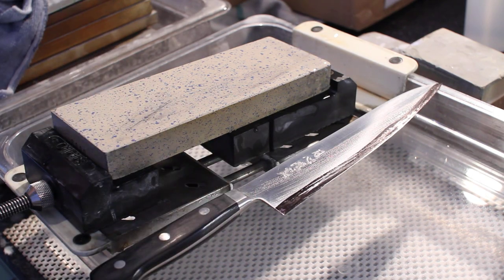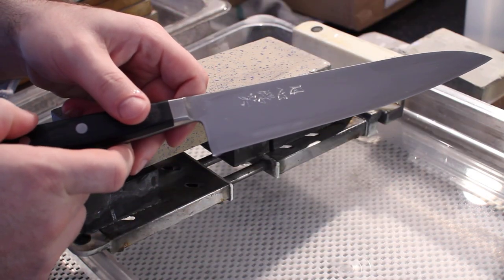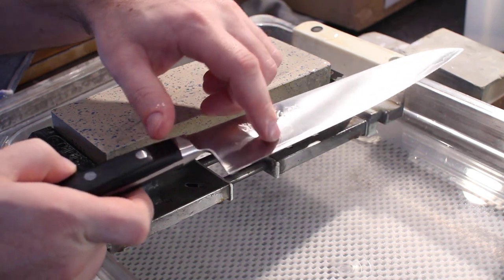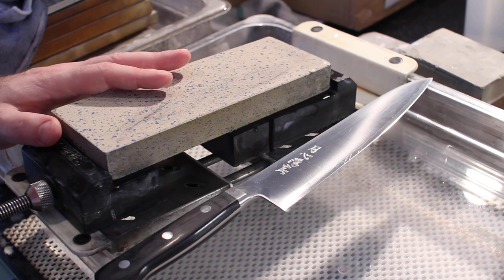Magic Marker/Sharpie Trick- Japanese Knife Imports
In this video, we show a useful trick to helping you maintain a consistent angle while sharpening and diagnose problems in your sharpening.  By using magic marker or sharpie, you can actually see where your sharpening is taking place.  This way, you can gauge when your angle is too low (marker is still on the edge of the knife, but is being removed behind the edge), too high (marker is only being removed at the edge, but is smaller than the bevel), inconsistent, etc.  It adds one more level of feedback you can get from your sharpening.

We recommend this for everyone from beginners to seasoned professionals.  Its just helpful.

Remember to keep some nail polish remover around to clean off your knife when you are done.

Thanks.

-Japanese Knife Imports